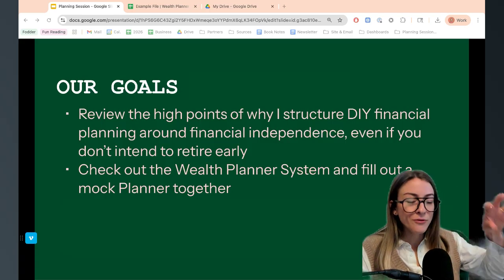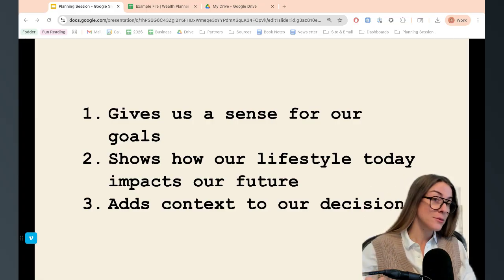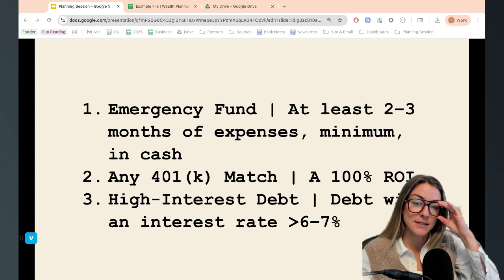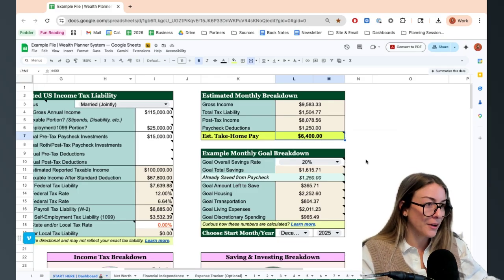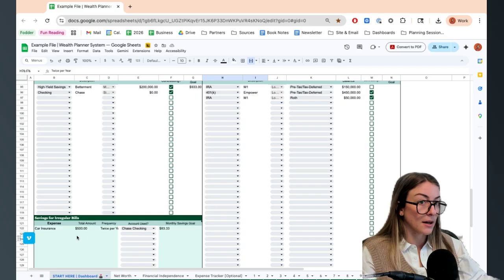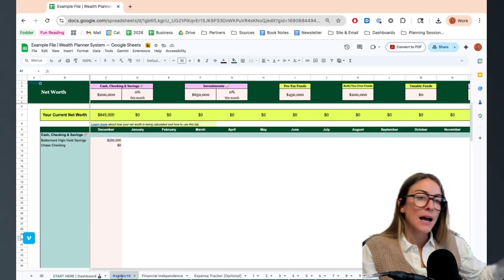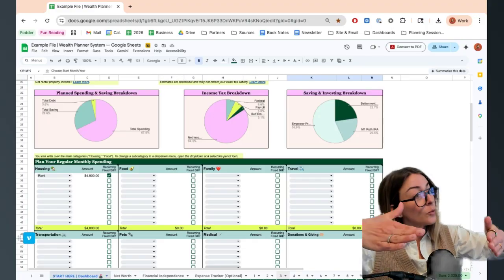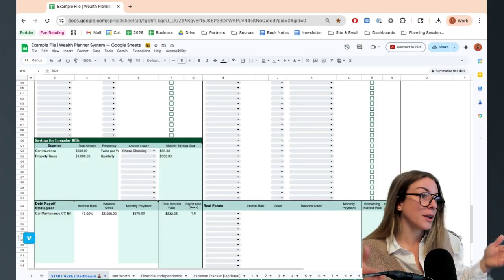The 10 Minute Monthly Routine Money with Katies Financial Planni